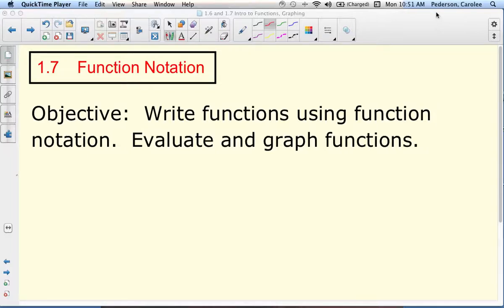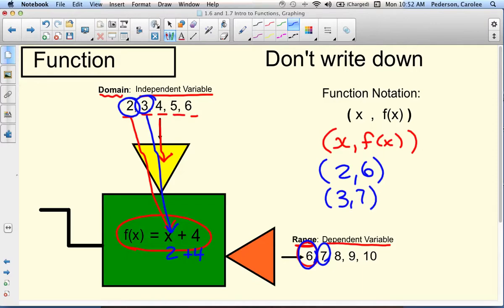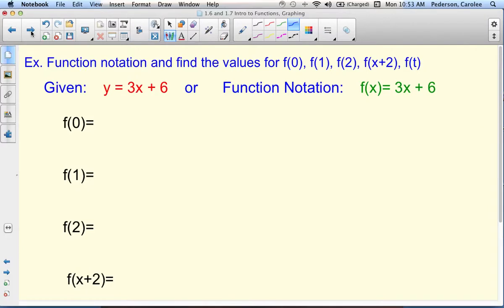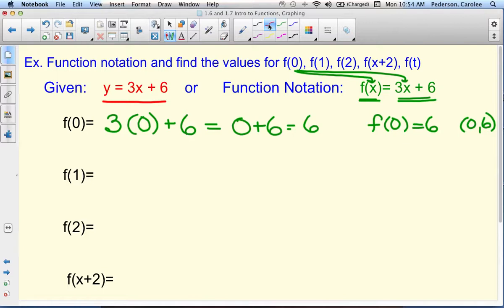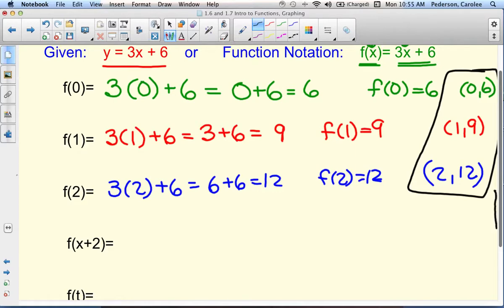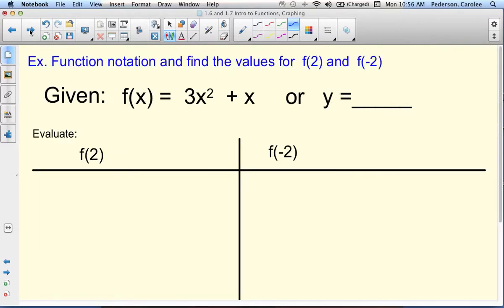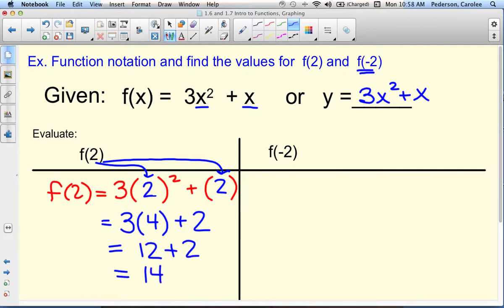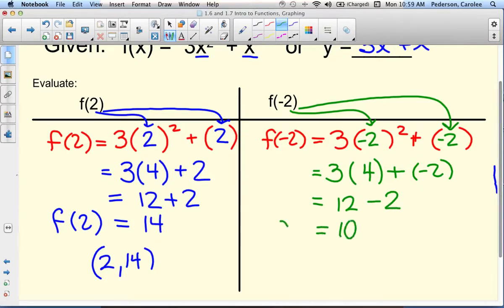Definition of a function, Evaluate a function